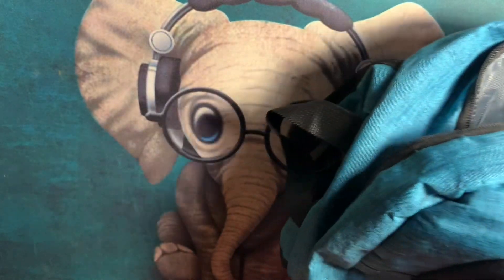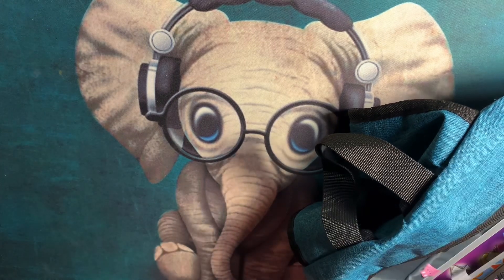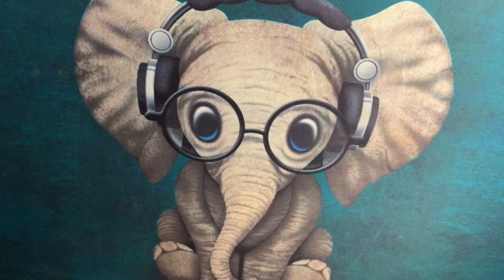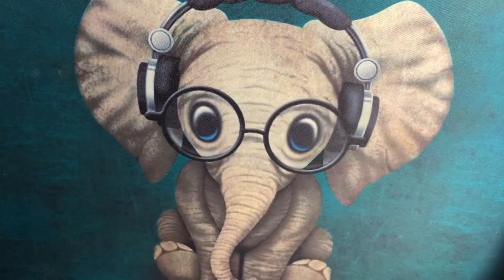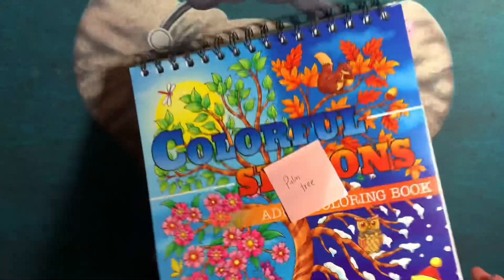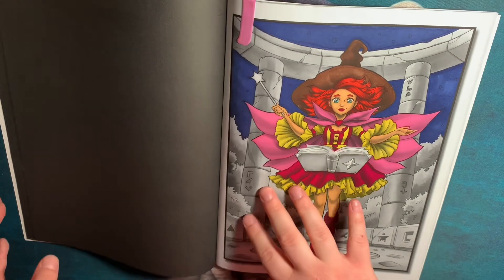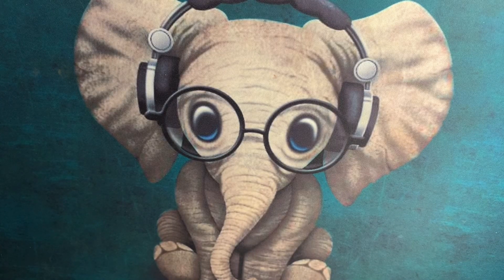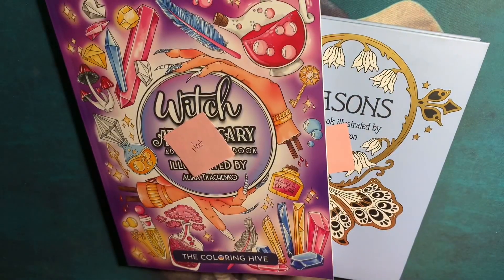What’s In My Coloring Bag? (April Edition!)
- Color and chat with Sammie!!